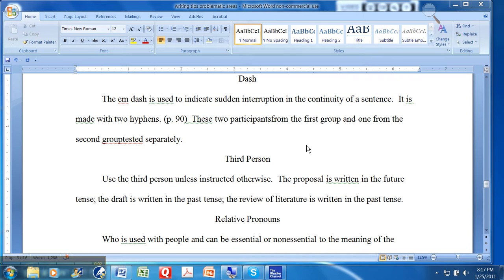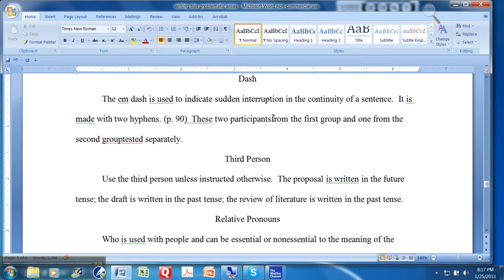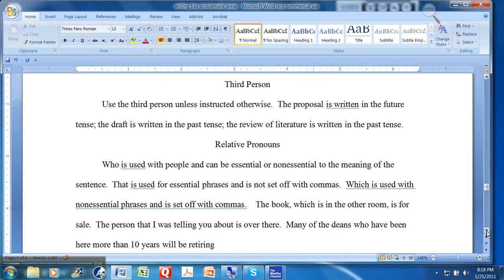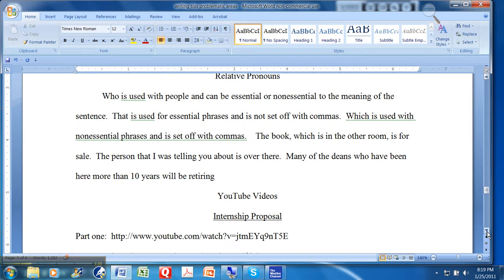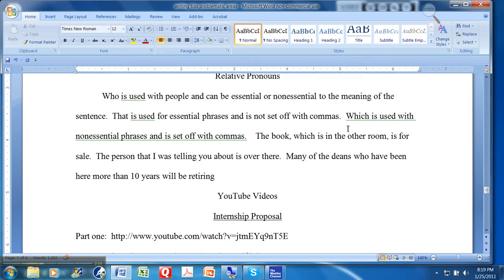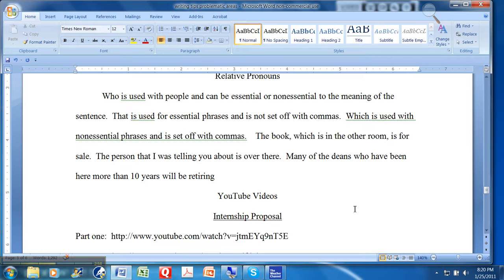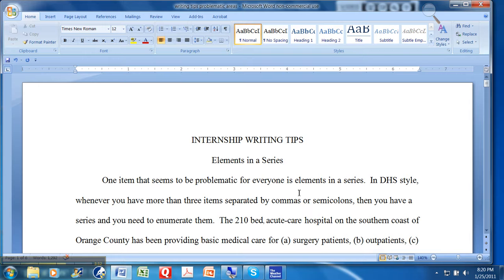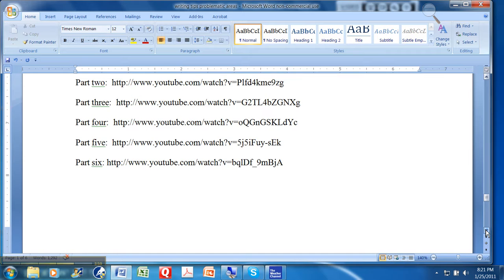dhs_internship_writing_problem_areas_part_4.mp4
dhs part 4/5 common problematic areas including the dash, headings, double-spacing, tense, relative pronouns.  replaces previous part 4